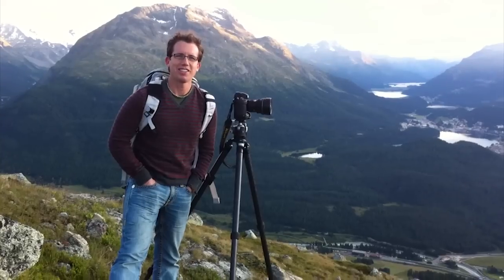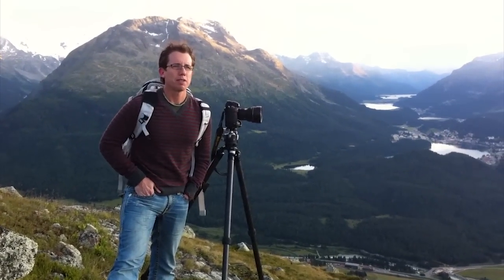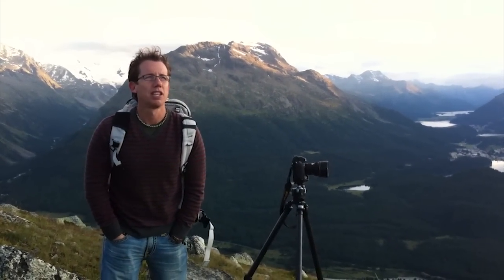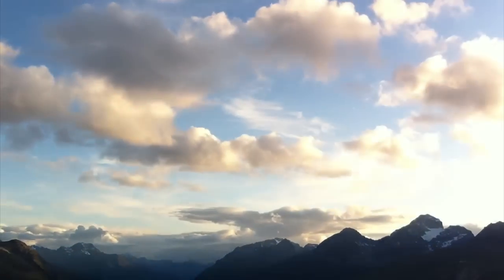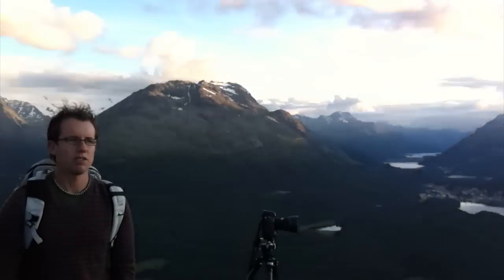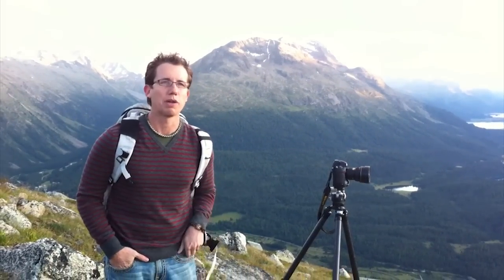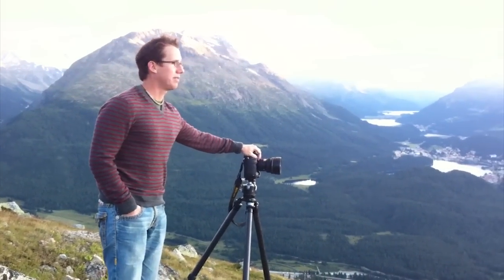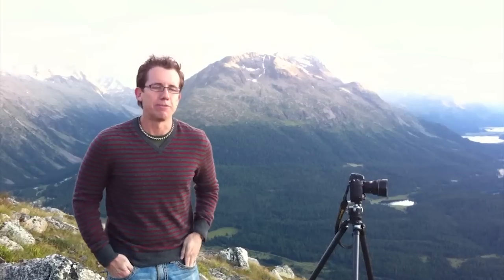St. Moritz Behind-the-Scenes with Trey Ratcliff and Scott Kublin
Some bk stuff about a shoot in the alps in St. Moritz.